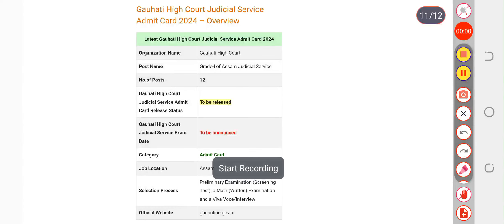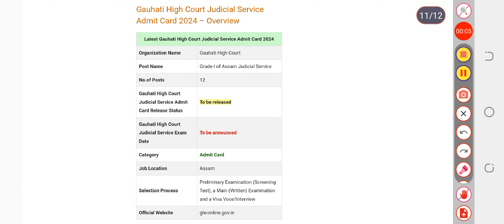Gauhati High Court Judicial Service Exam Date 2024 | Check Exam Date